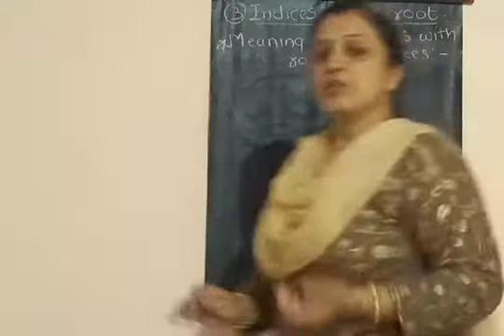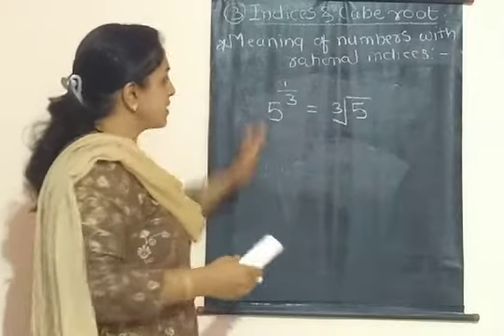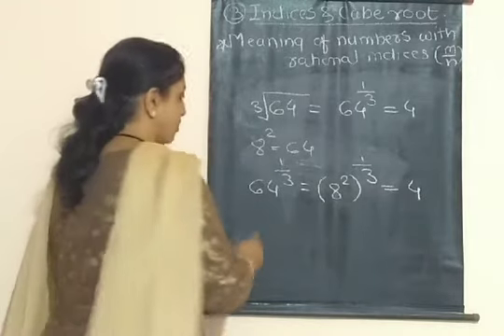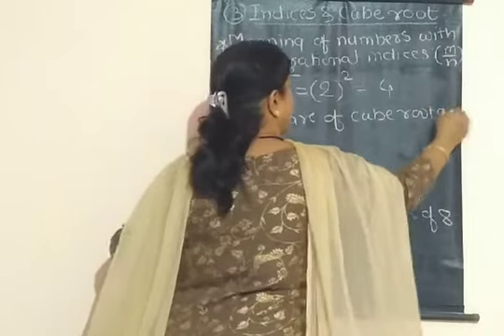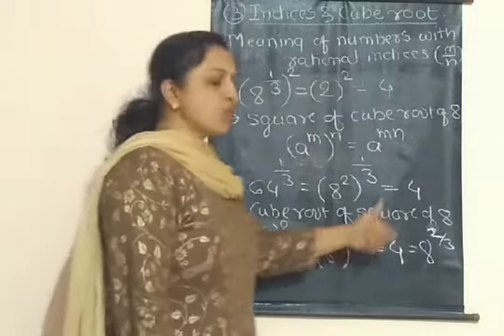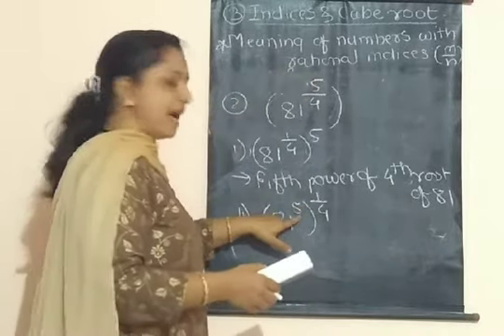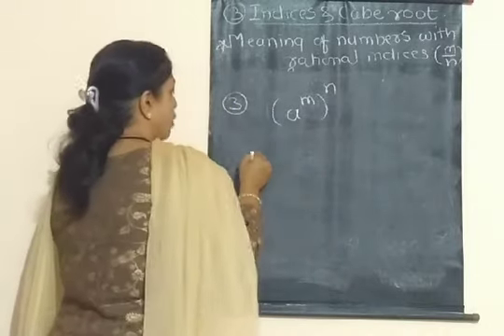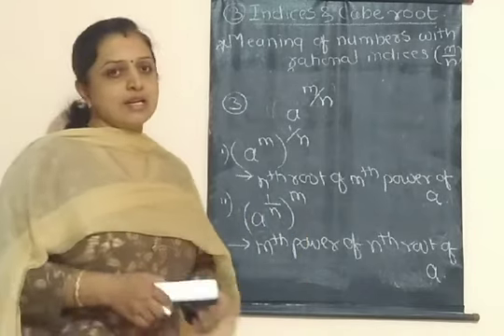Std-Vlll /Sub-Maths /Lesson No 3/ Lecture No 13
Indices and Cube root